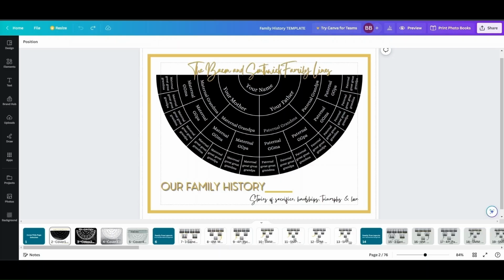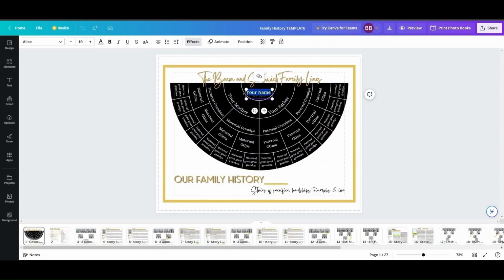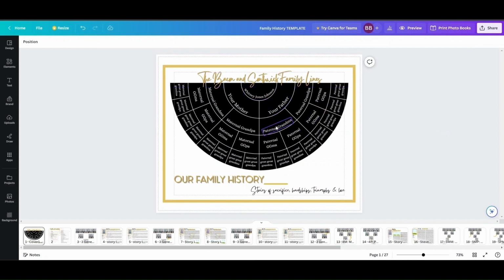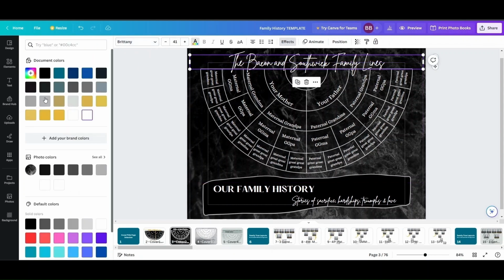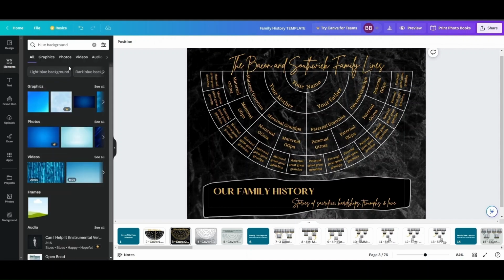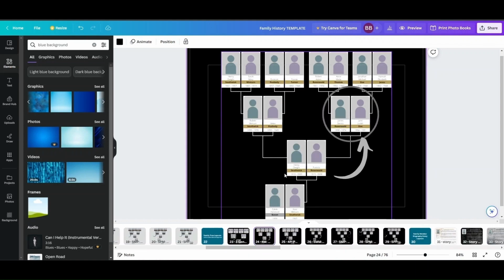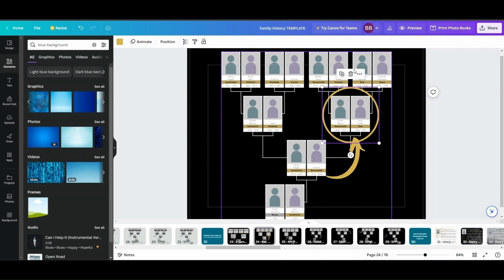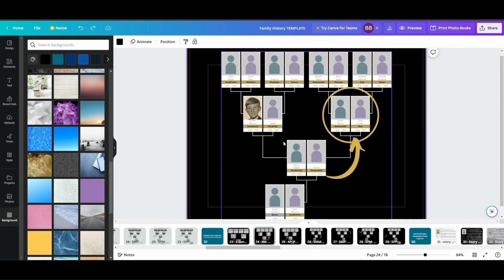5 - Customizing the Template: How to customize the Canva Template for your Family History Book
A review of some of the useful Canva editing moves needed to transition the family history book template into a finished product featuring your very own personal touch.

0:12 Differences between the four ready-to-go themes
1:01 Customizing the family tree fan chart for the front cover
1:07 Filling in names and adjusting the font size and curve
2:29 Changing the font color
3:03 Changing all the font color on a page at the same time
3:25 Changing the background on family tree page and arranging layers
4:37 Customizing the family generation chart
4:57 Changing colors of select design elements
5:18 Drag & drop your uploaded picture into a picture frame
5:43 Sizing a picture you dragged & dropped into a picture frame
6:04 Changing the background on family tree page